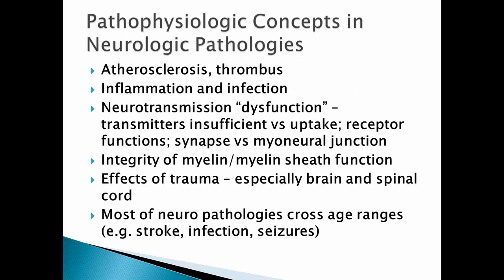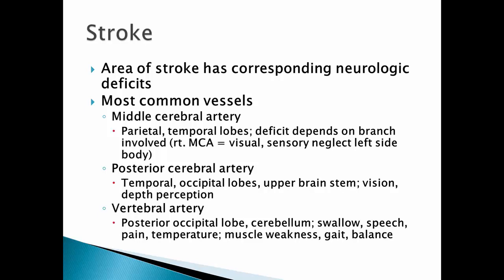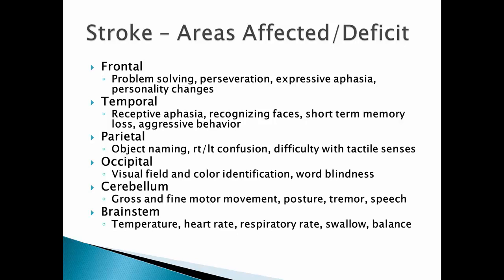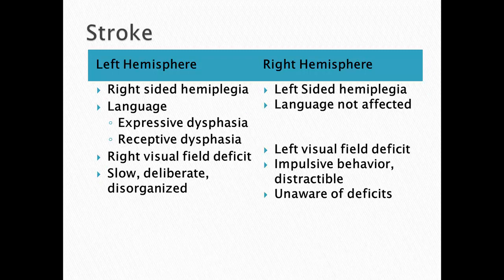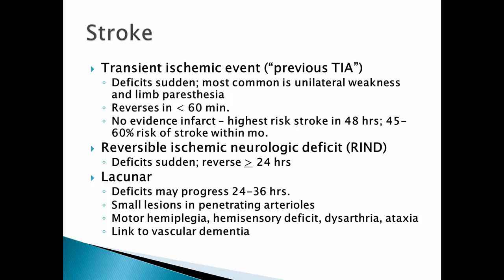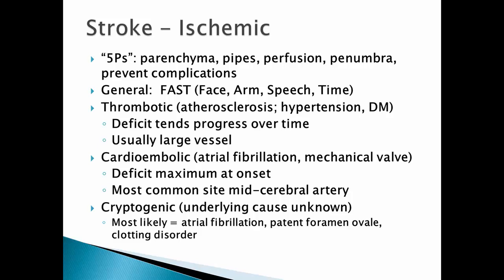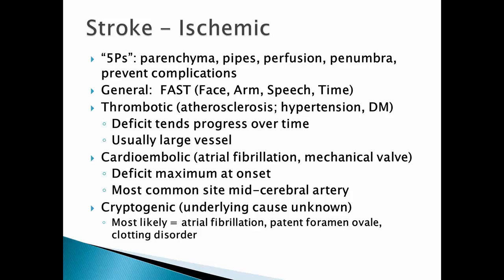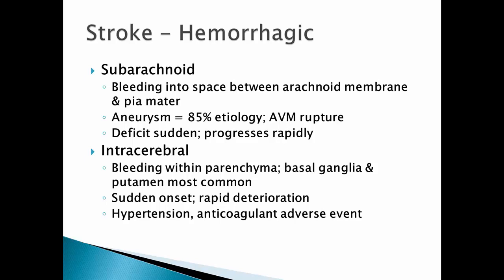01 Neurologic Pathophysiologies Introduction and Strokes 20171103 100627 6